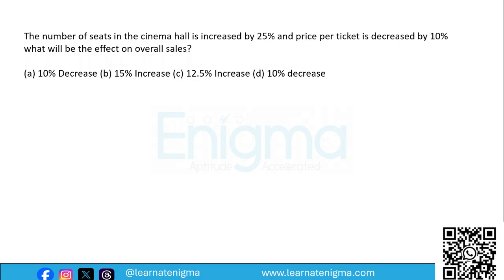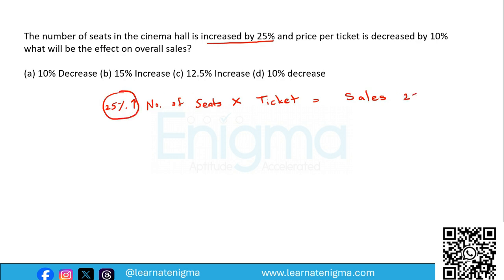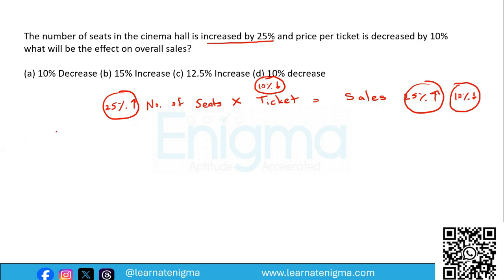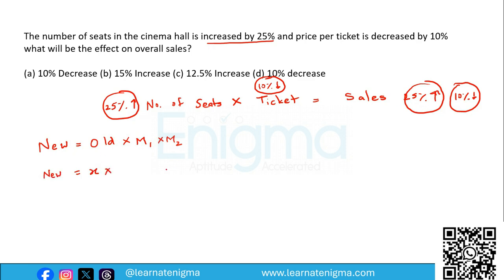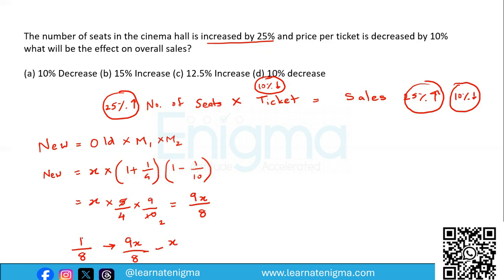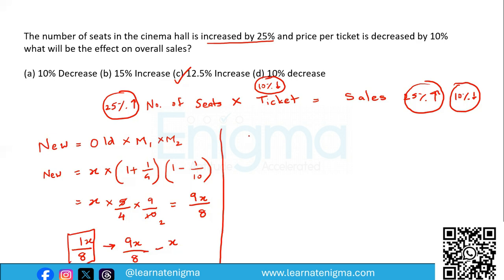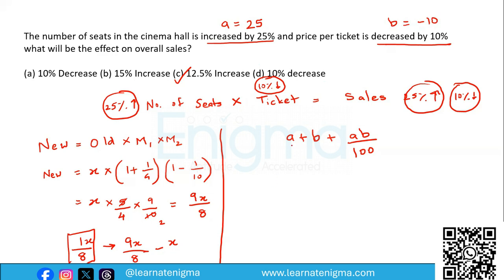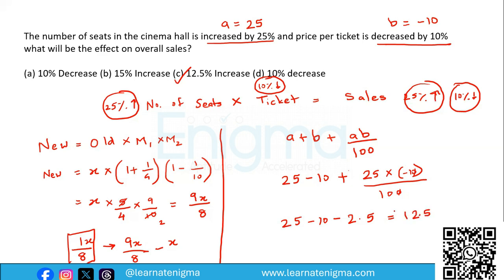Percentage - Succesive Percent Change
The number of seats in the cinema hall is increased by 25% and price per ticket is decreased by 10% what will be the effect on overall sales?

(a) 10% Decrease (b) 15% Increase (c) 12.5% Increase (d) 10% decrease